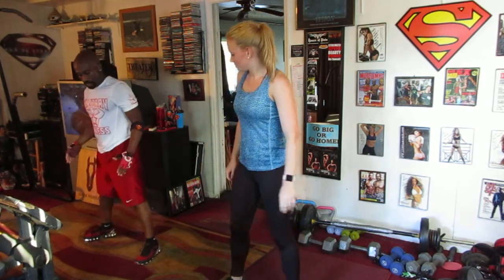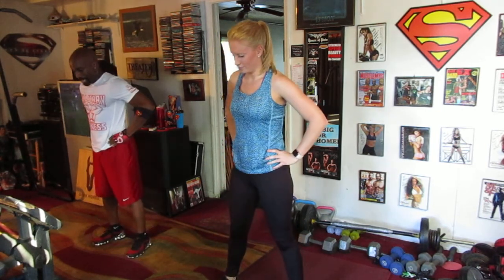WILLITARY 8 MINUTE ABS AND FULL BODY TONER!WITH ALLISON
GREAT FULL BODY PUSH!!TONING EVERYTHING!